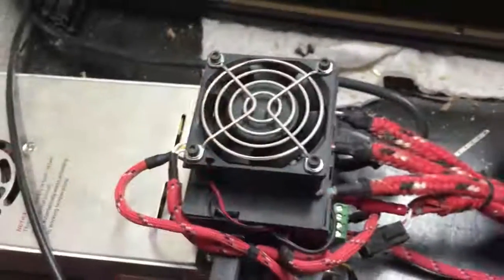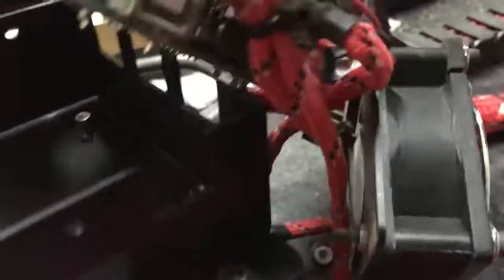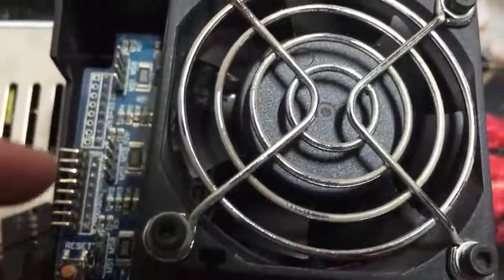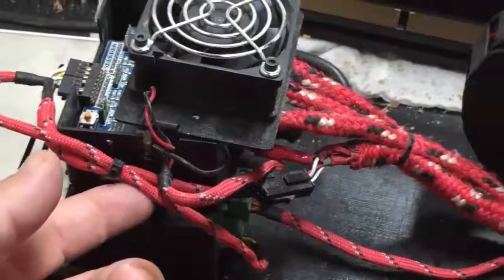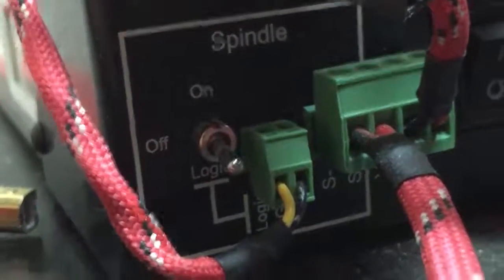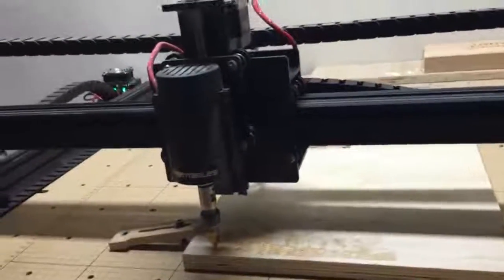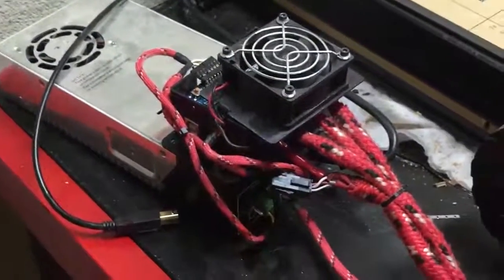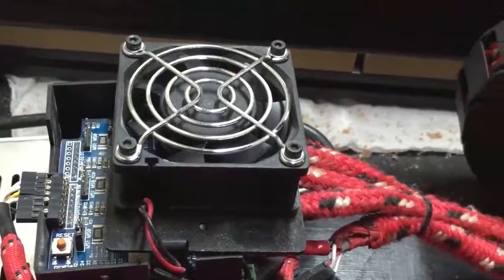XCARVE Quick Tips: Automatic Spindle setup and an over look at the Arduino/Gshield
I was asked the question how I set up my Automatic Spindle control in Easel and also If I could explain the Arduino and Gshiel, what they do and what they look like. I will go over all of this in basic terms and also a few troubleshooting tips if you cant get the spindle in automatic! Check it out!